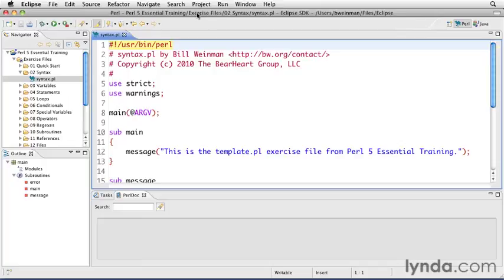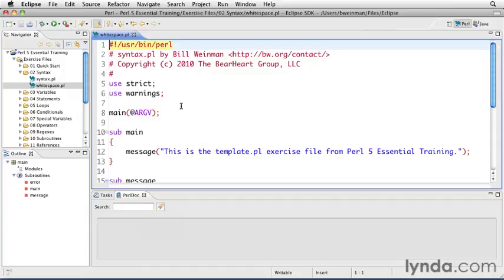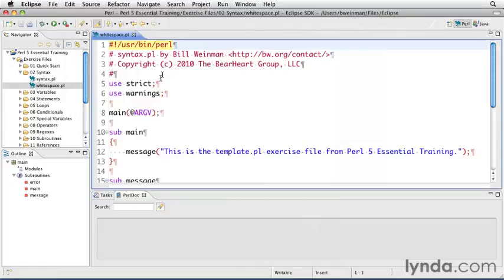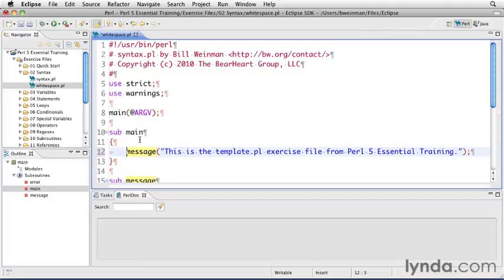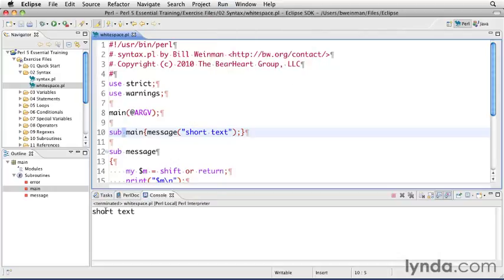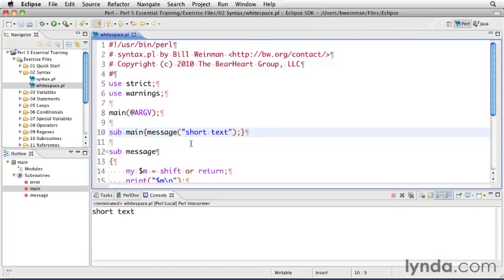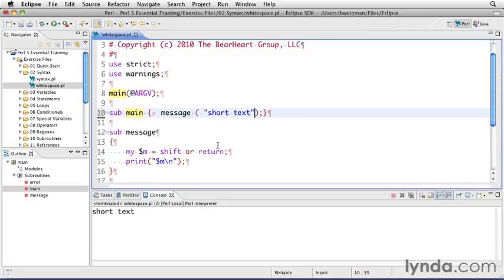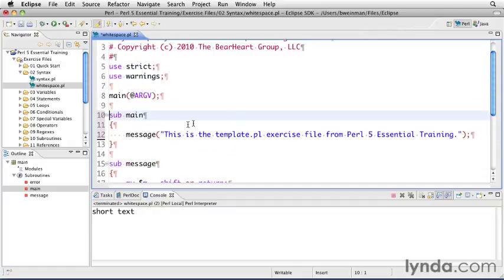61025_02_01_SC11_whitespace